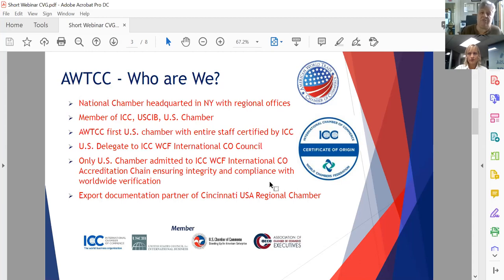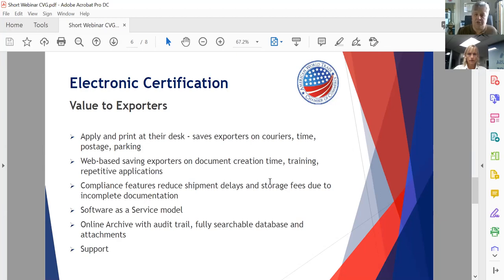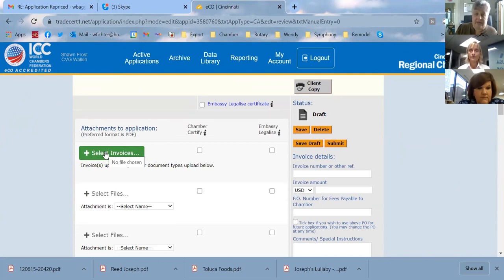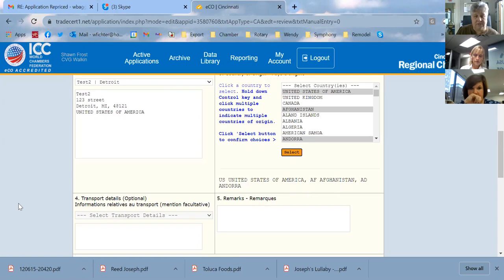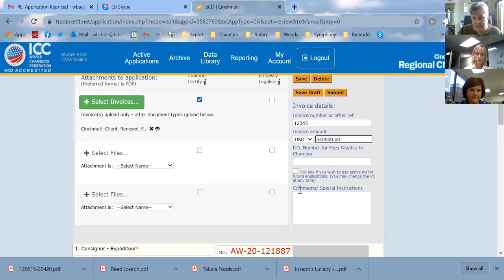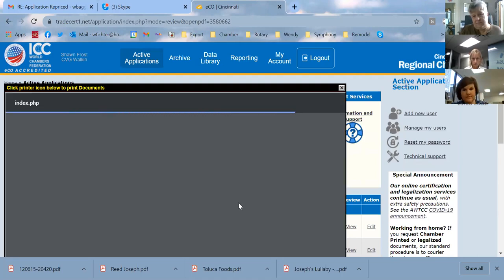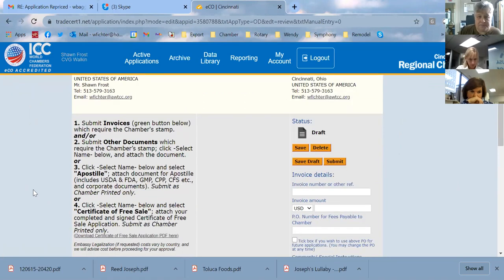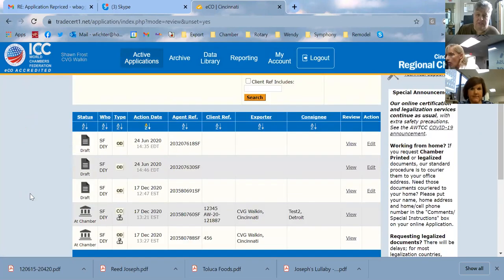How to Process Your Certificate of Origin Online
We answer questions about the Cincinnati USA Regional Chamber's new online certification process for Certificates of Origin. Meet with Wendy Baggett, President & CEO of the American World Trade Chamber of Commerce, as she walks us through the online certification portal and answers questions specific to your company's needs.

A Certificate of Origin (COO) is an important international trade document attesting that goods in a particular export shipment are wholly obtained, produced, manufactured or processed in a particular country. Millions of COOs are issued every year, facilitating trade around the world.